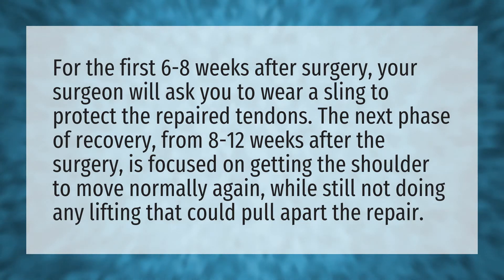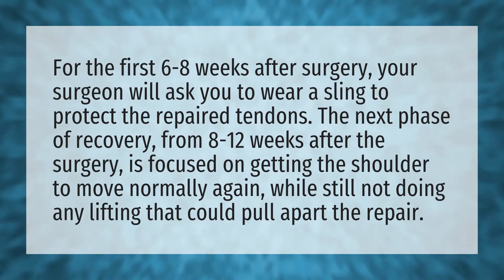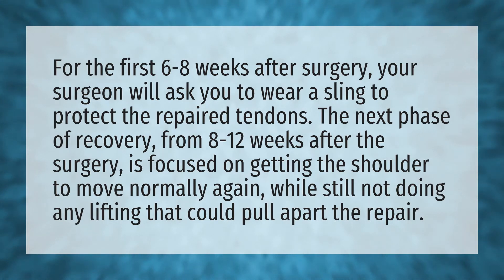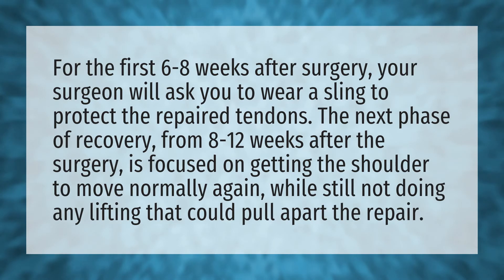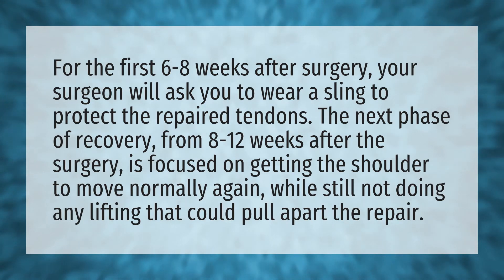What happens at 6 weeks after rotator cuff surgery?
Water After Exercise • What happens at 6 weeks after rotator cuff surgery?